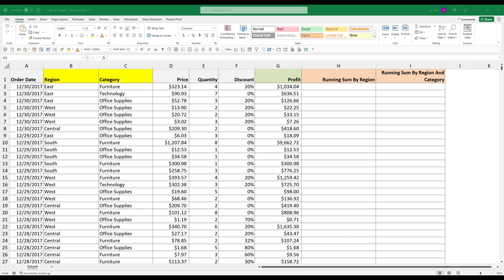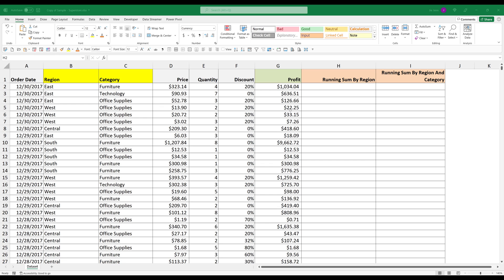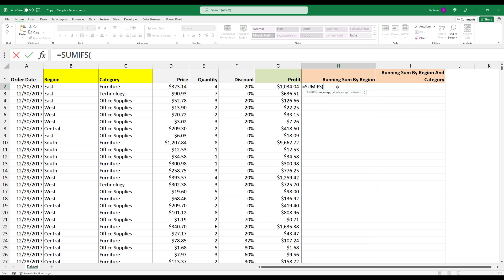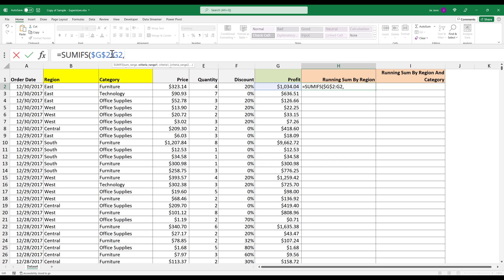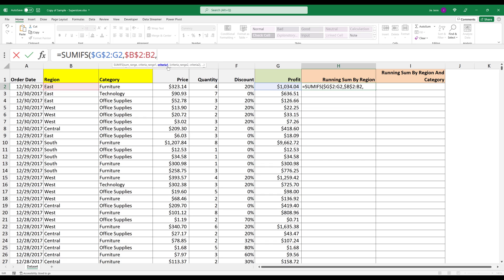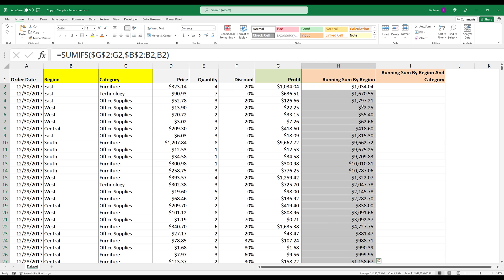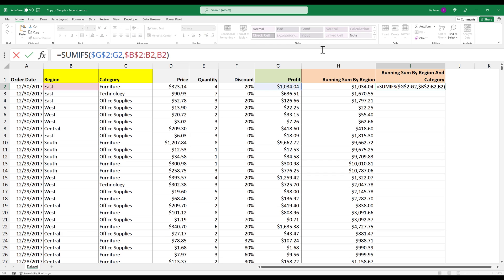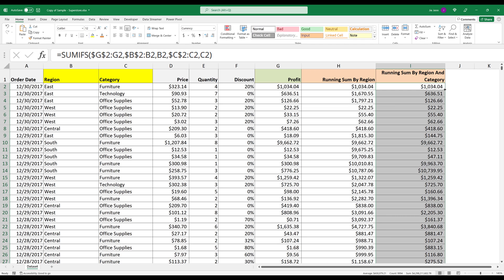How To Calculate Running Total Based On Conditions in Excel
One of the things I see many people are struggle is how to calculate running (also known as aggregate sum). I this tutorial, I will share a simple formula how we can perform running total with ease in Excel.